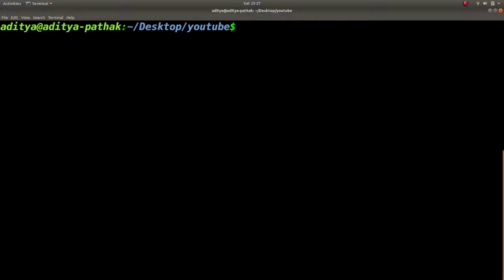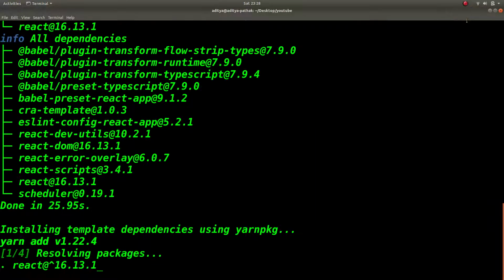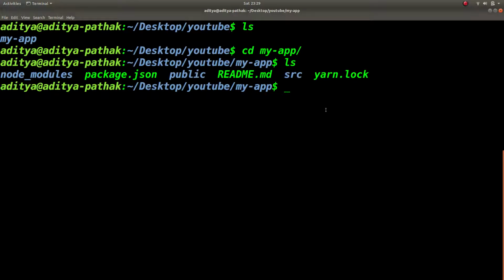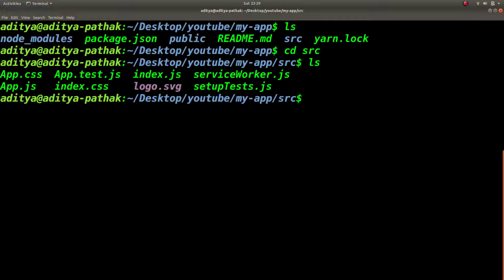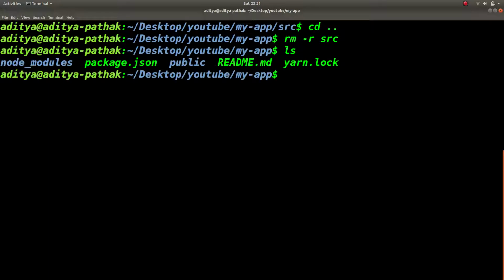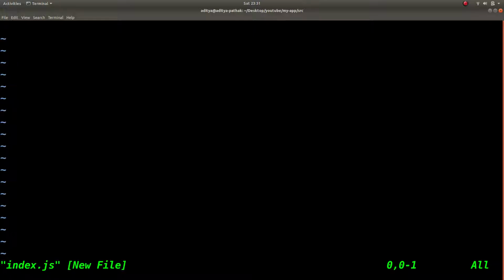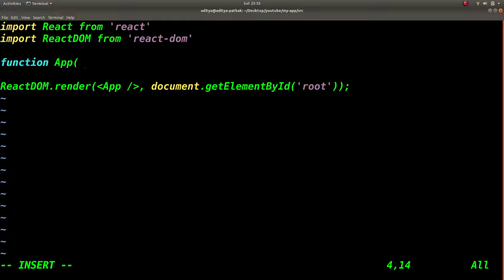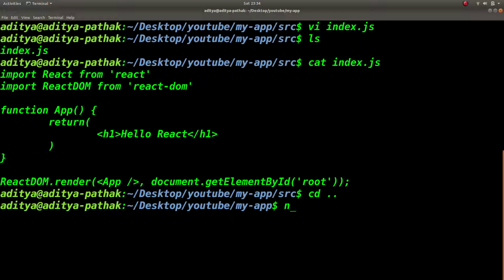1.How To Setup up a Project in React.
This video contains how to setup a project in react , how to start our development server and writing our first program
for creating react project command is
npx create-react-app app-name.